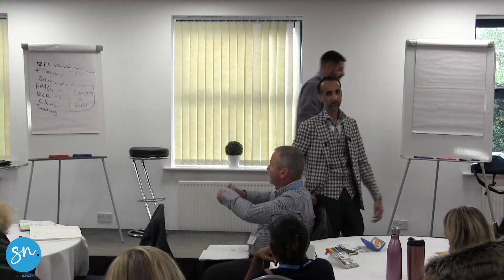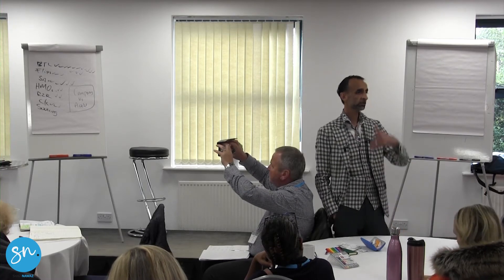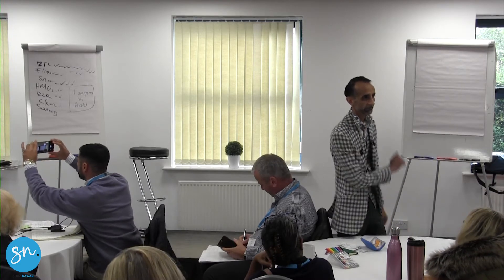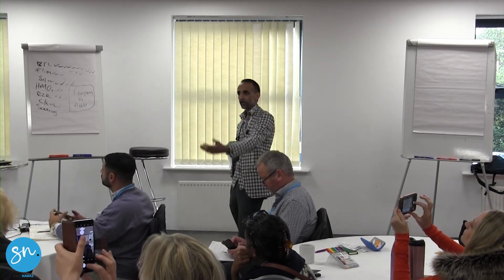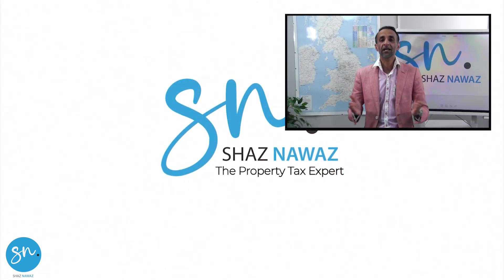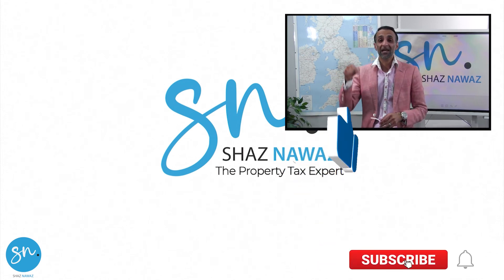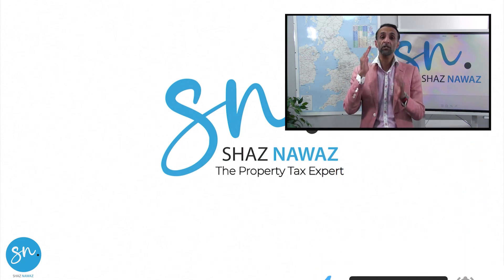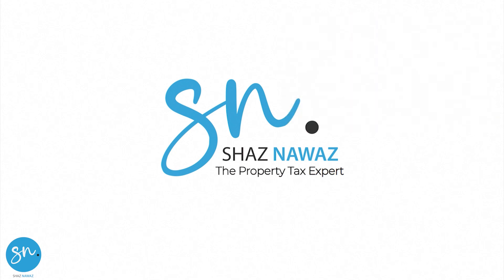Buying More Than One Property? Here's What You Need to Know | Shaz Nawaz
Shaz Nawaz BA MA ACA

Known as The Profits Wizard, is a business consultant who has led thousands of businesses to greater growth and profit in all sectors. Shaz is motivated by sharing the powerful lessons he's learned along the way, the secrets that are now making his clients so successful, which he also shares as a much sought after keynote speaker and workshop leader. Over the past 14 years, Shaz's clients are enjoying more than £100 million in extra turnover generated as a result of his advice.